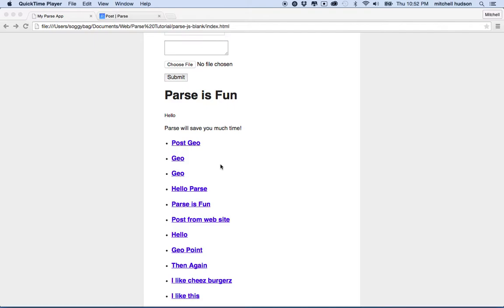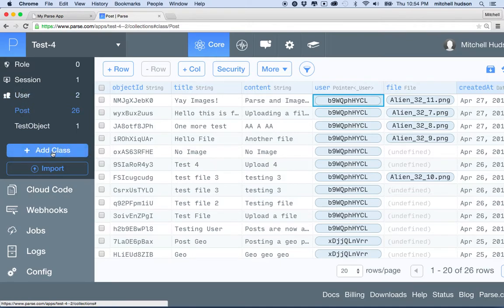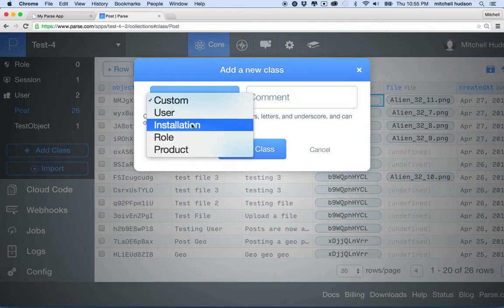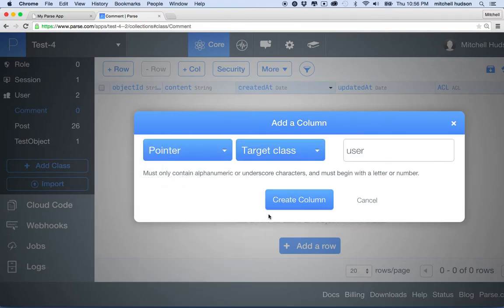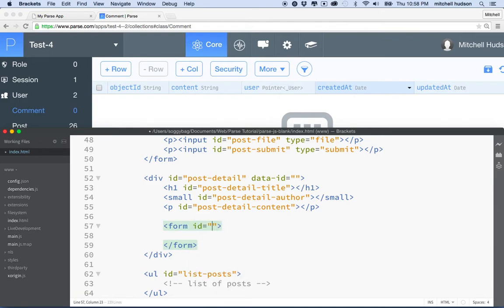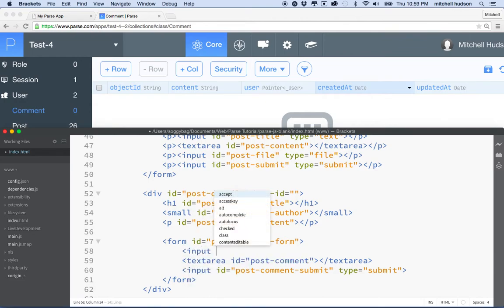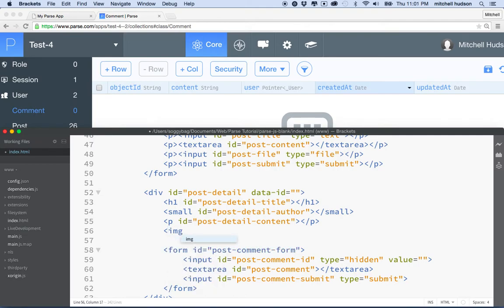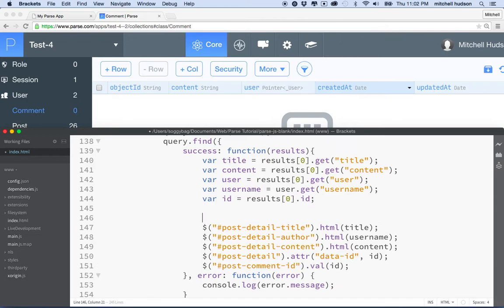15 Parse Post Comment Form and Post Detail Image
Parse tutorial, adding a comment form. You add a comment form with a reference to the objectId of the post current shown in the detail view.